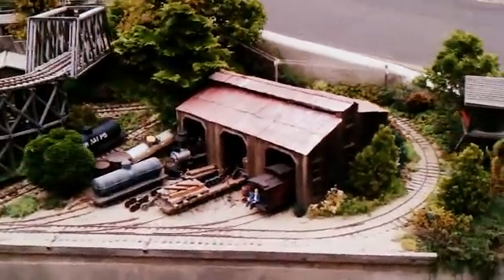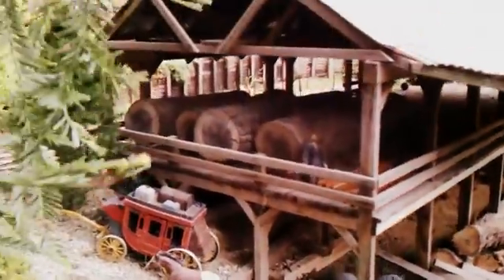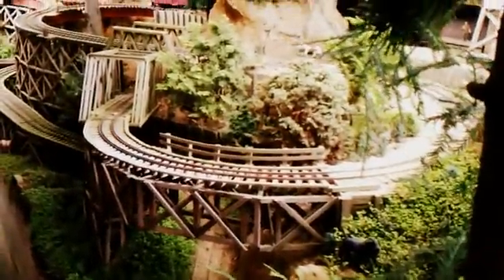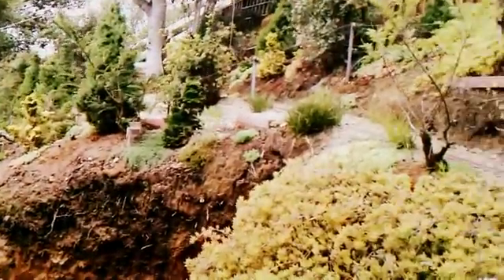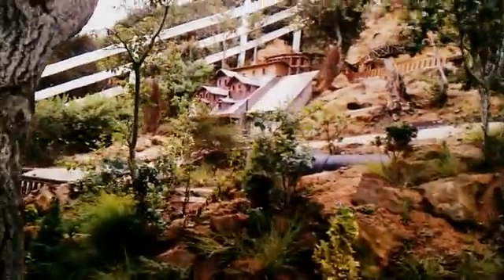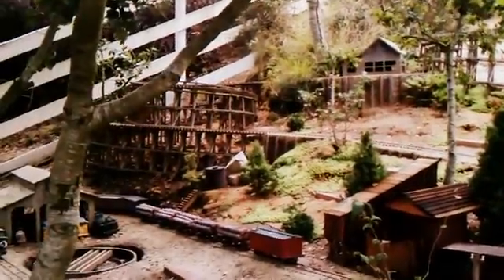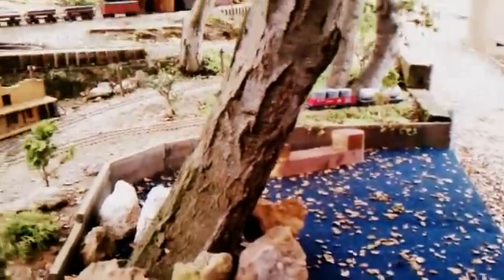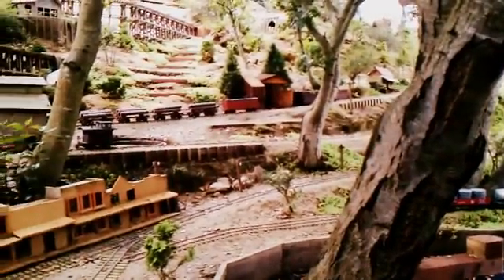Daniel Smith Railroad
First View of layout documented by Daniel Smith Builder, Creator. 4 years in the making, 940 feet of hand spiked railroad.